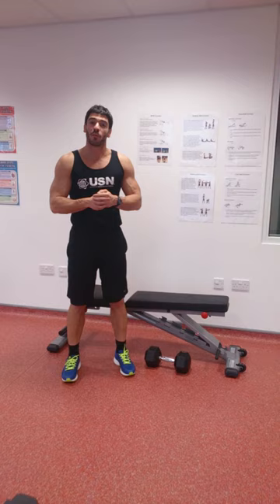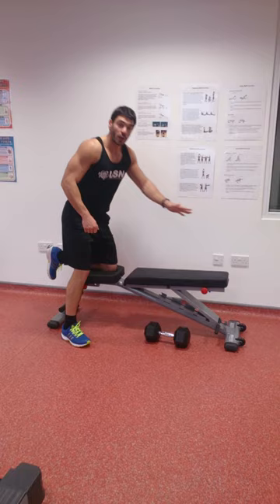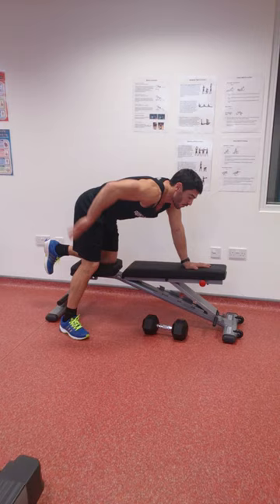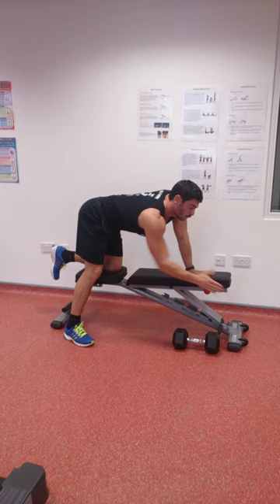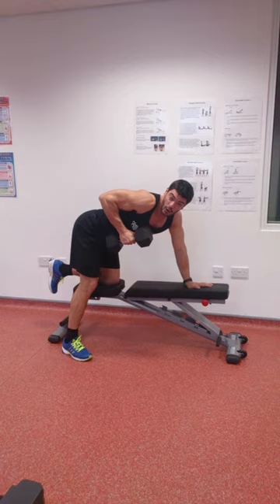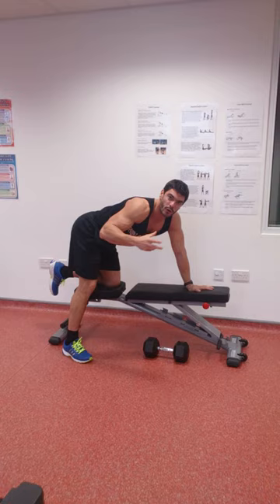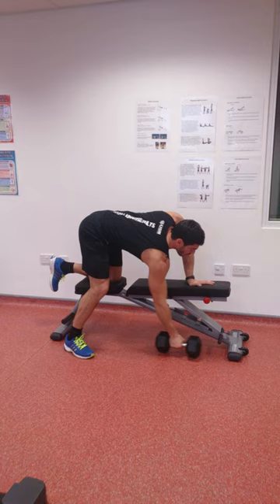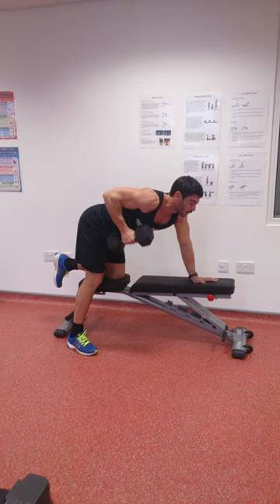Mark Hoban USN ambassador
USN Ambassador Mark Hoban demonstrates the dumbbell bent over row technique @usn_uk